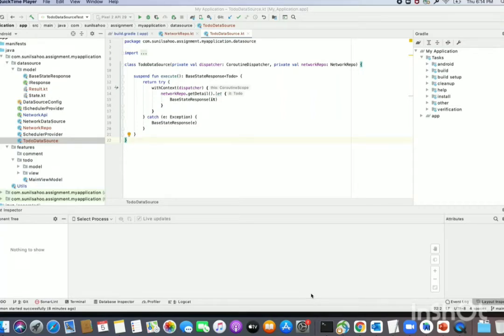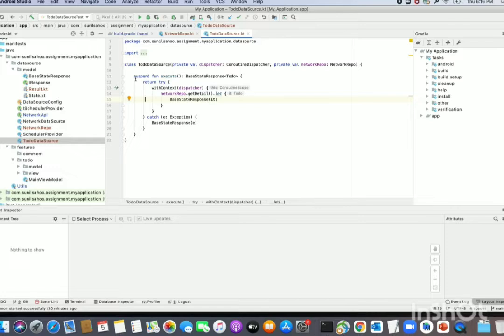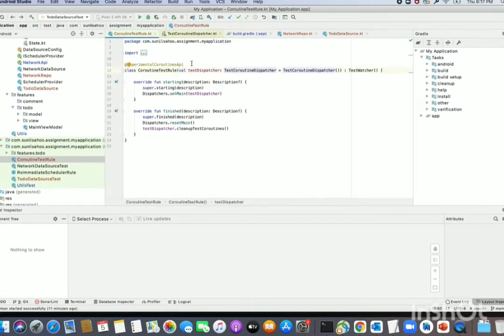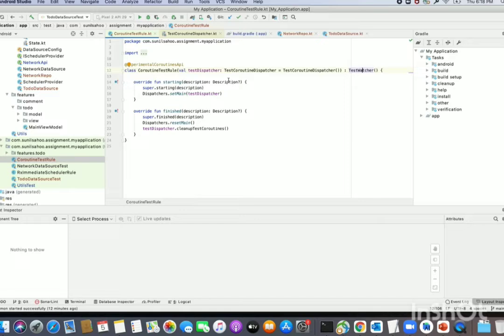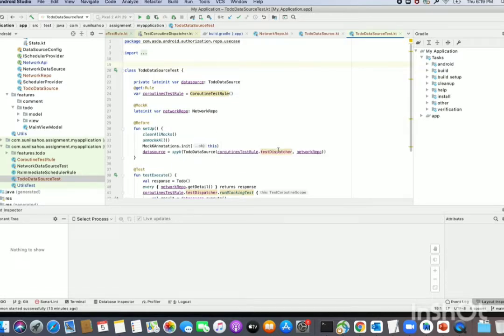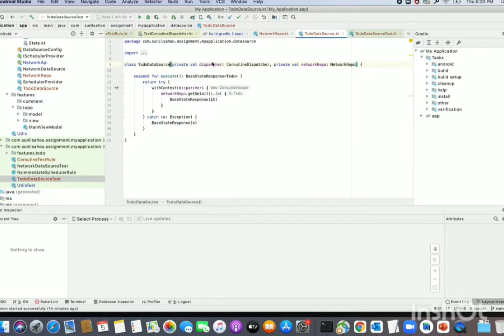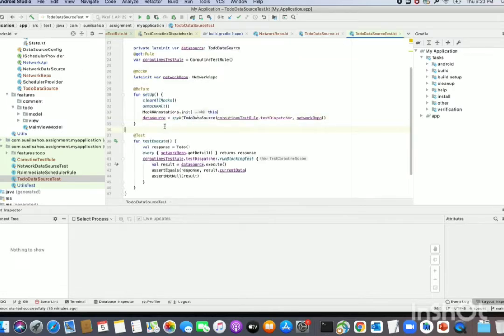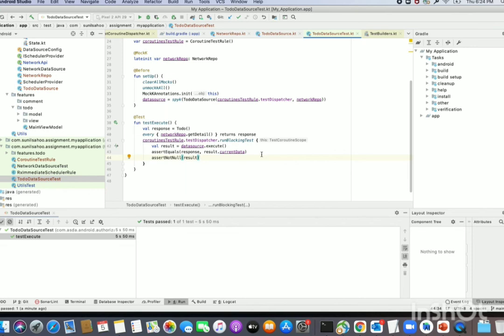How to write Unit Testing for Kotlin Coroutine|Android